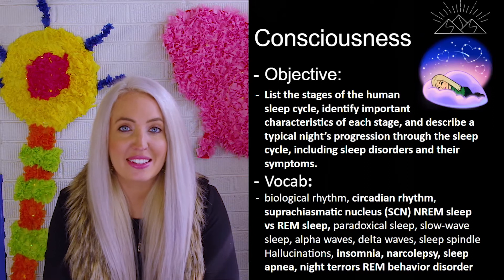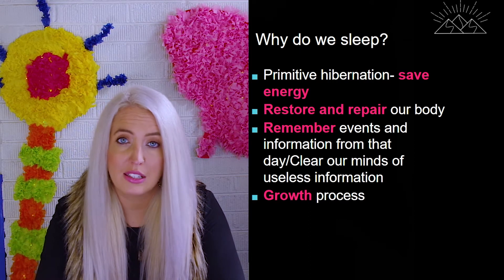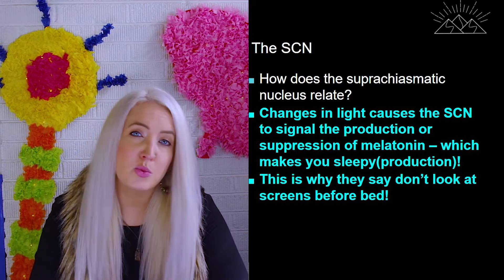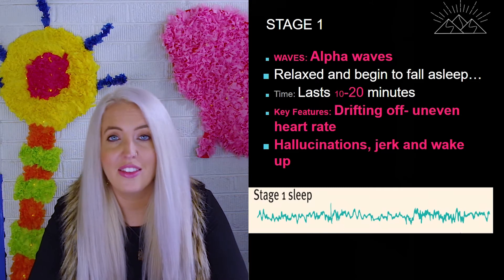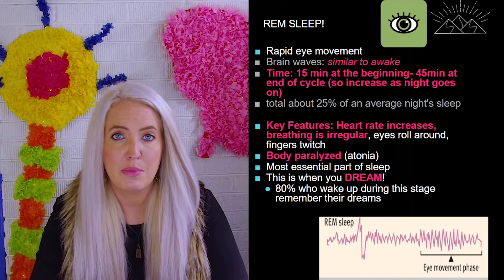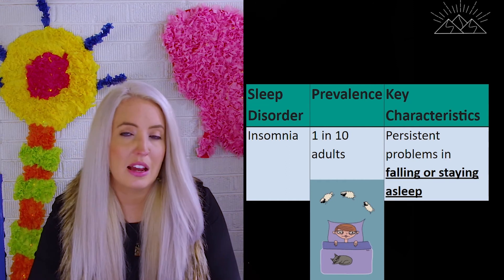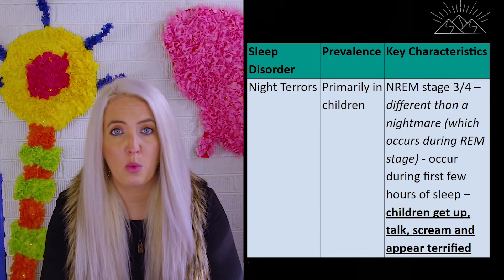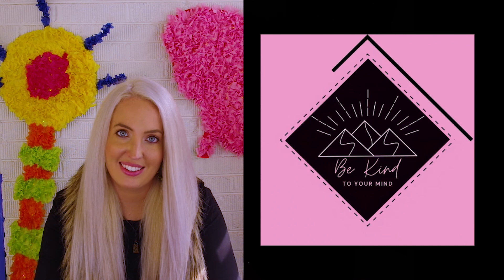Sleep Stages and Sleep Disorders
This is the introductory video to the consciousness unit in psychology, examining the stages of sleep in the sleep cycle and sleep disorders.
Opening image from Pexels